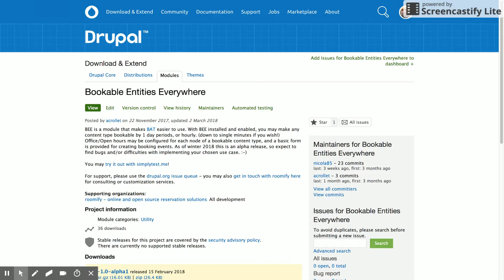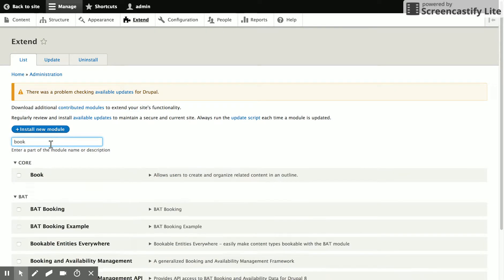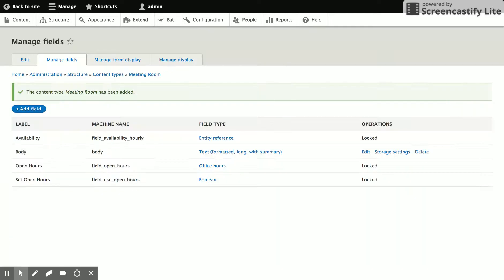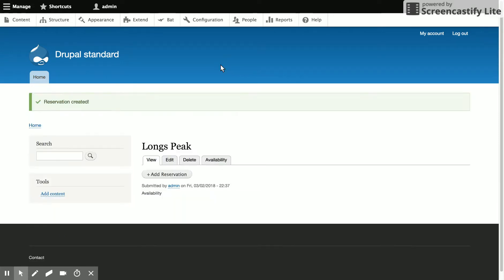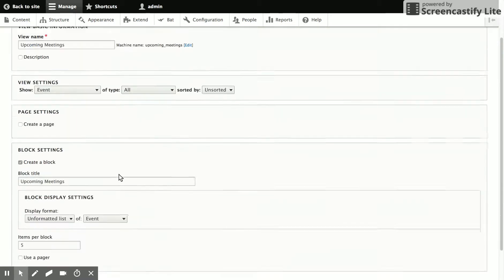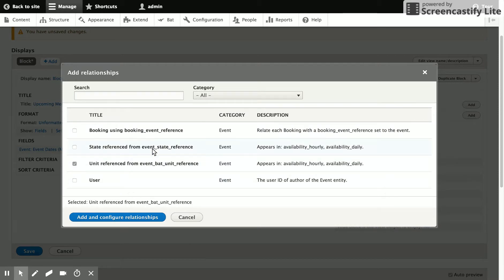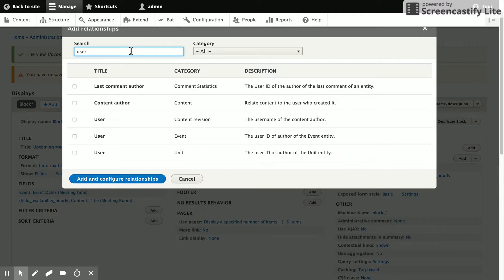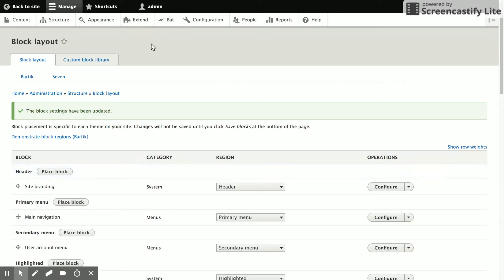Bookable Entities Everywhere | Drupal.org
An introduction to the BEE module for Drupal 8.